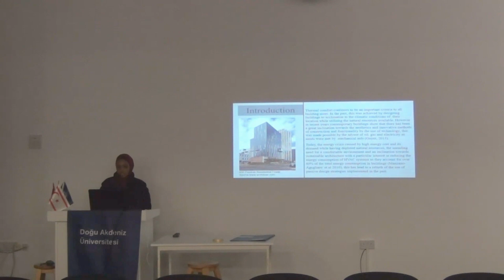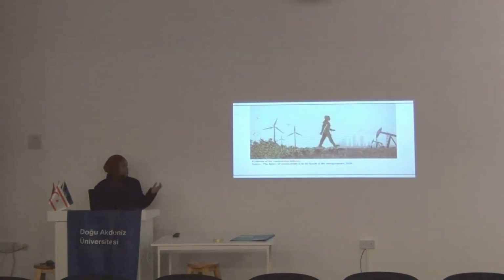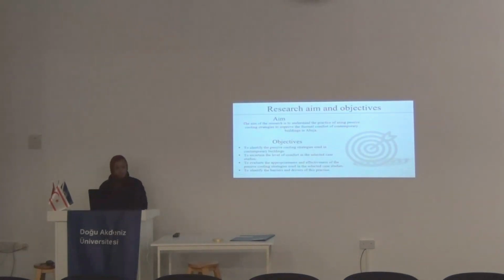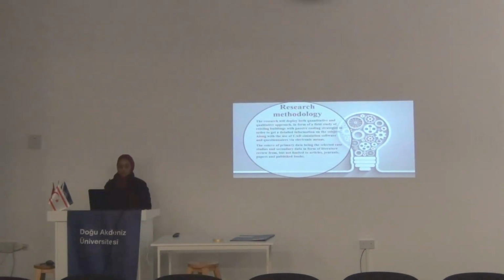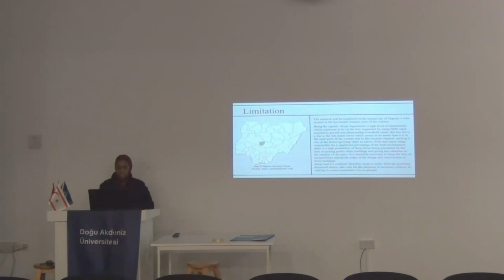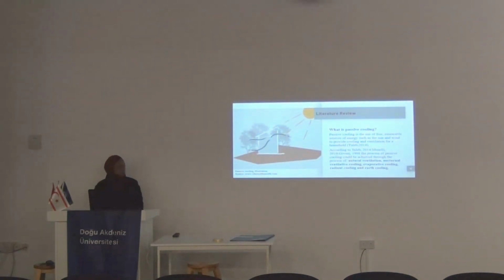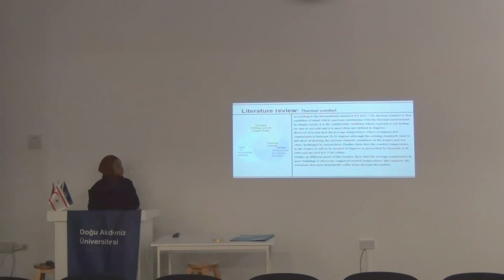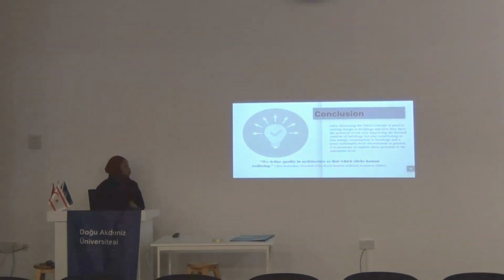M.Sc Arch Seminar Series | Abida Umar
Thesis Supervisor: Assoc. Prof. Dr. Harun Sevinc.
Thesis Title: The Use of passive Cooling Strategies to Improve The Thermal Comfort of Contemporary Buildings in Abuja.

The thesis is aimed at investigating the practise of using passive cooling strategies in contemporary buildings with a focus on the most demanding building sector in terms of comfort and energy by evaluating the effectiveness of the adopted strategies in mid-rise residential buildings within the study area. In order to improve the comfort levels of the building users without increasing the notable contribution of HVAC systems in energy consumption of buildings